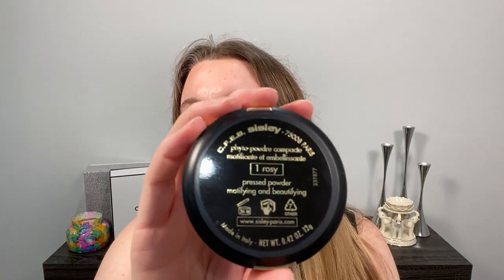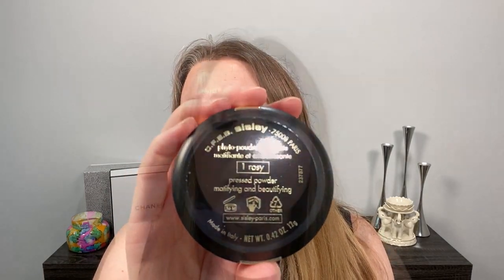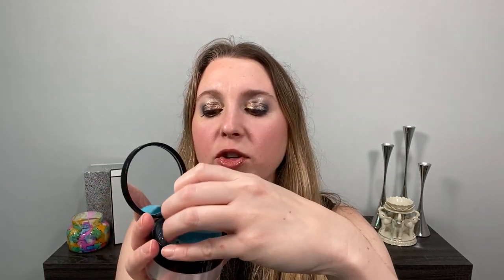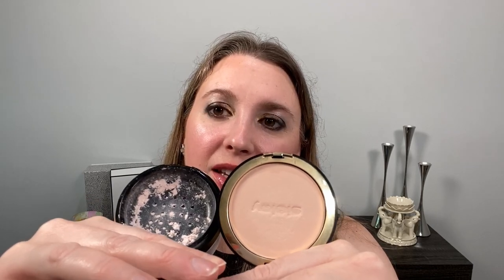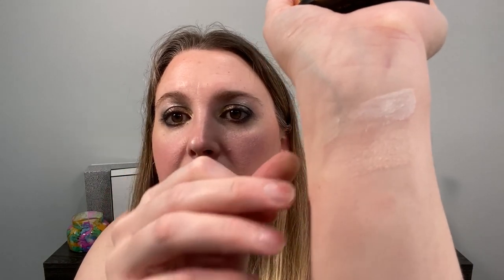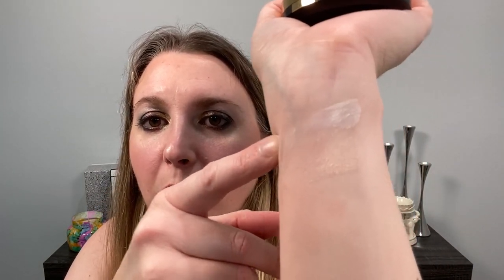SISLEY PHYTO-POUDRE COMPACTE - New Sisley Pressed Powder | Review | Swatches | Comparisons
Hi Everyone! Today I have a full review and comparison of the new Sisley Phyto-Poudre Compacte.

TIMESTAMPS:
0:00 Introduction
0:21 About the Product
4:03 Application Notes
7:06 The Shade & Claims
8:00 Chantecaille Comparison
9:06 About the Loose Powder
13:02 Pressed vs. Loose
15:53 My Thoughts

PURCHASING INFO:
Sisley Phyto-Poudre Compacte - 1 Rosy, $112 USD at Sisley or $74 USD at Harrods

INGREDIENTS:
May Contain [+/- Bismuth Oxychloride (CI 77163), Titanium Dioxide (CI 77891), Iron Oxides (CI 77491, CI 77492, CI 77499)]

+Westman Atelier Baby Cheeks Blush Stick - Chouchette & Poppet, $50 USD (Violet Grey)

I love their palettes and the Adept Palette is my favorite! If you are interested in shopping at Adept Cosmetics, please consider using my affiliated Purchases made through this link may result in a small commission that in no way affects the purchase price.

A little about me for reference:
Age: 38
Skin type: Normal to slightly dry
Skin tone: neutral but slightly cool, very fair

Foundation Shades Worn:
Westman Atelier Foundation Stick - N
Armani Beauty Neo Nude Foundation - 1.5